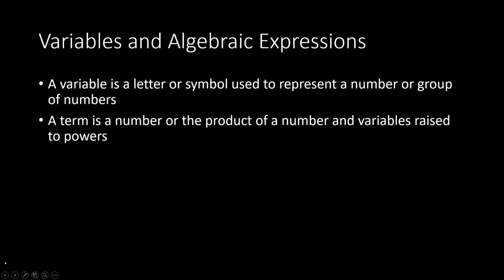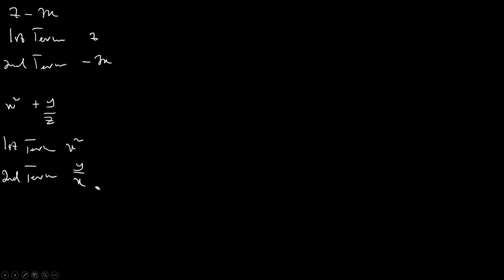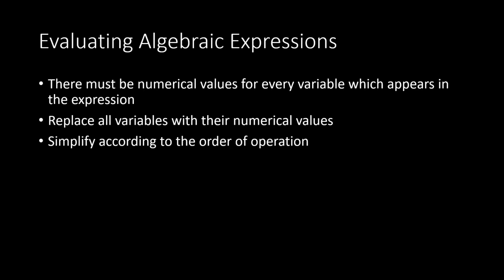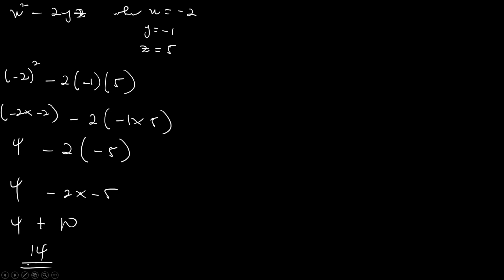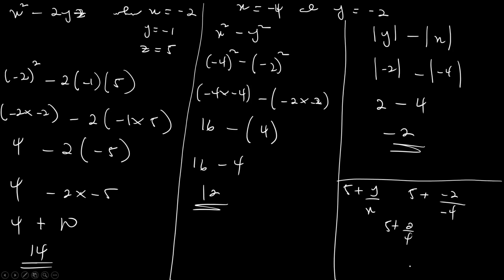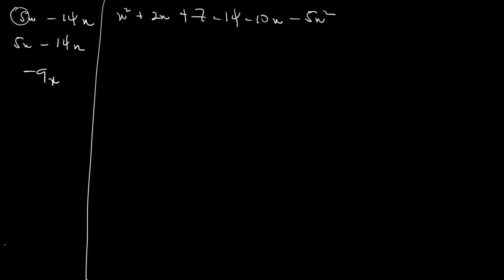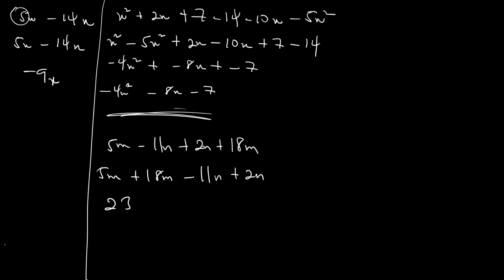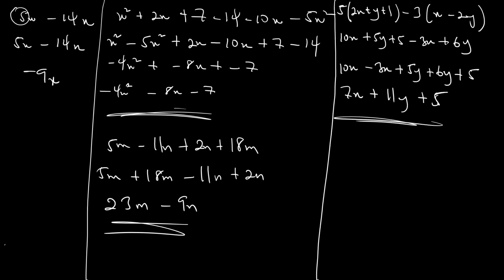Algebraic expression. Algebra